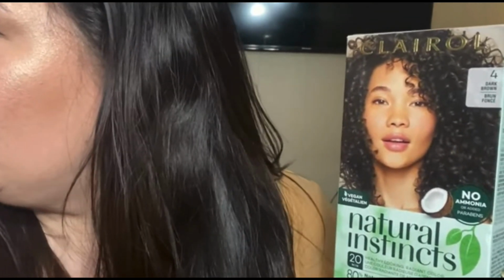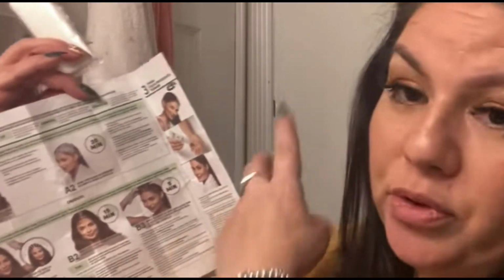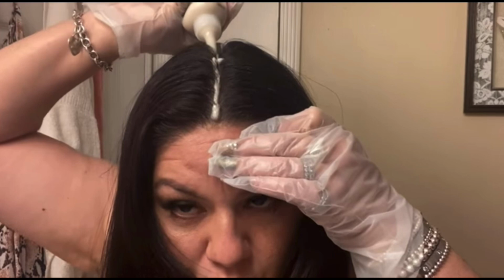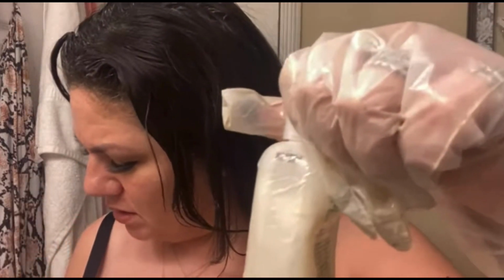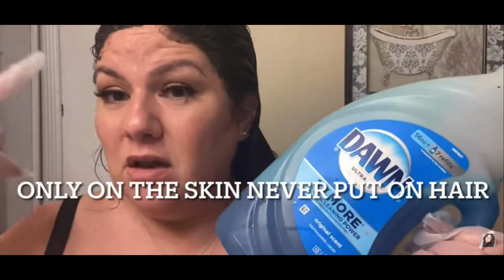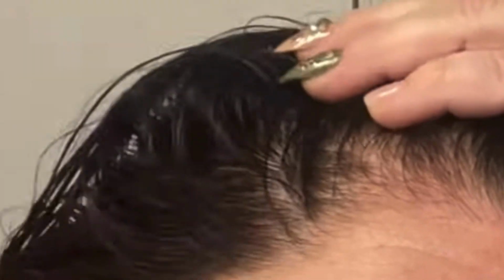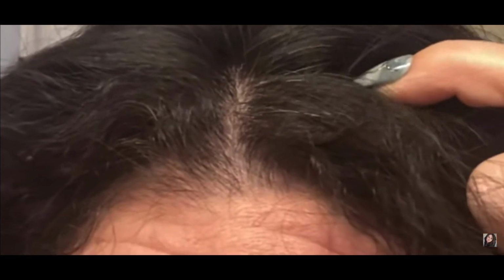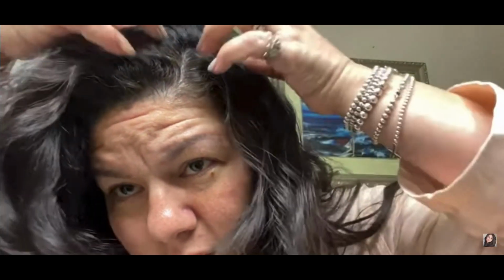Clairol Natural Instincts Hair Dye, 4 Dark Brown Hair Color Full Review. Does It Cover Gray Hair?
AWESOME BEAUTY DEALS⬇️
Facebook Beauty Deals Groups:

CHRISTINAMARIE

CHRISTINAMARIE

Hi I'm Christina Marie,
I give honest and direct opinions and feedback about all beauty products on my channel. So welcome if you are new to my channel and if not new welcome back. I hope you enjoy watching my videos.
Love,
Christina Marie